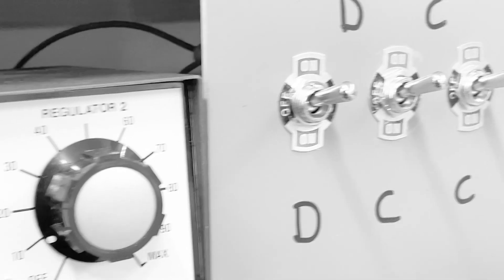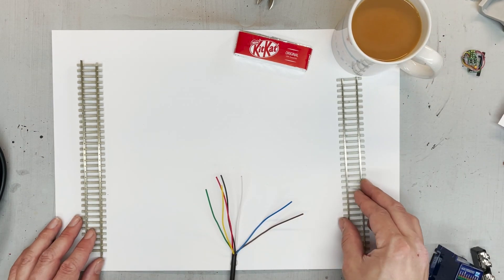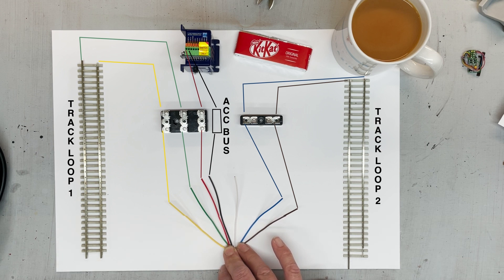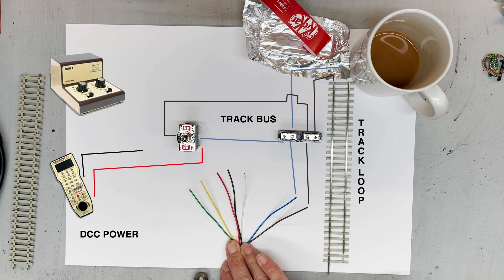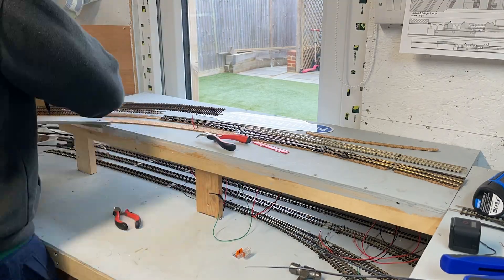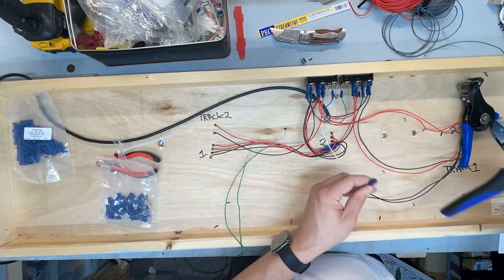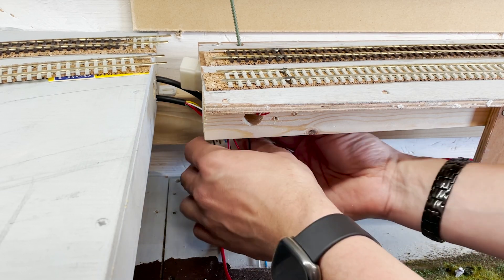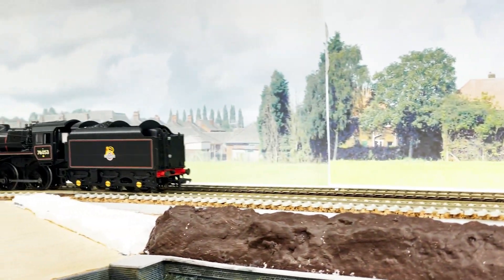Wiring a model railway layout for DC and DCC running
It's no secret that we've got quite a few locomotives here at Bluffers to Buffers. You could say it's an addiction, but at least we know we're not alone and that there are many out there who suffer the same affliction.

Only problem is, our layout was conceived as a digital "DCC" layout. With the majority of locomotives that you purchase being DC or "DCC Ready".

The further problem is that it's not a cheap hobby getting them all chipped up to run on a digital layout.

It's a nice problem to have, but a problem all the same.

Whilst there are controllers out there that will allow DC/DCC running, our Gaugemaster Prodigy/DCC Concepts setup doesn't allow that. So, as we are in the early stages of constructing the upper level, we thought we'd throw on the brakes and wire the two upper loops so that we can at least run our DC fleet around those when we feel like it.

The conception was that it would be switchable between the two, but ensuring that there was no way the two could meet and, well, explode or something.

So here's our guide to how we achieved it. Don't consider it definitive by any stretch of the imagination, but it works and it's relatively straightforward.

With a DC/DCC running session at the end to boot

0:00 Introduction
1:59 Underboard wiring
4:43 Switching between DC and DCC
7:47 Wiring digital point control for DC
9:28 Frank discussions during footage of Ben doing wiring
15:25 Testing using a multimeter
16:07 Running session

Some of the things used in the video can be found here:

Double-pole double-throw switches
6-pin wiring connectors
Digital multimeter (not the same as ours, but will do the same job)
Wire strippers (not the same as ours, but a cheaper alternative)
7-core cable
@HornbyModelRailways Tornado with three coaches for £180